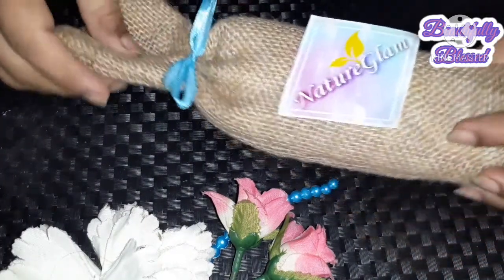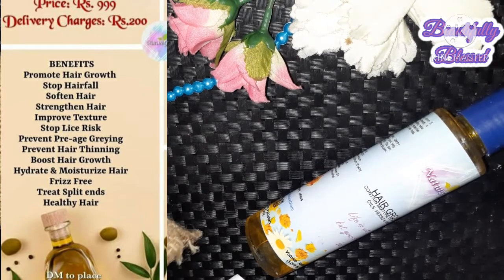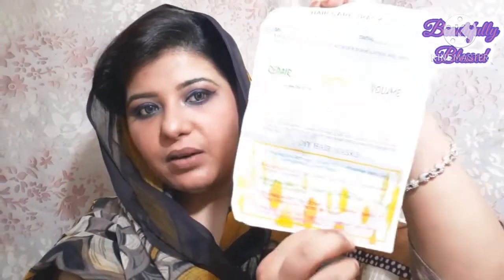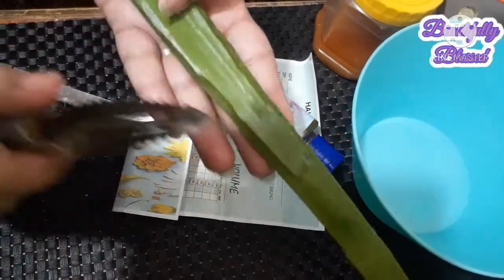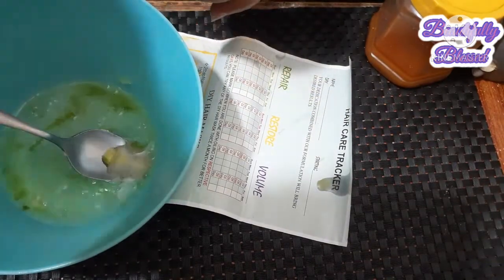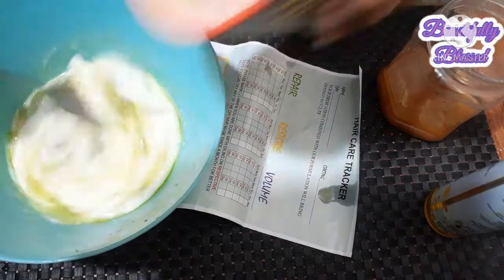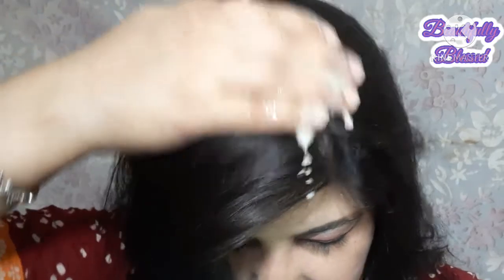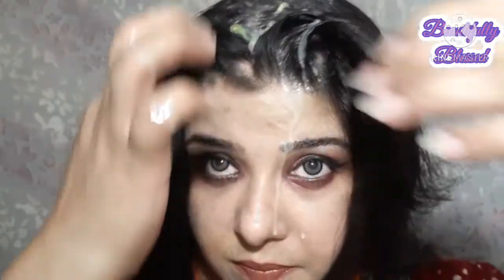Nature glam hair oil review By beautifully blessed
so natureglam is hair oil that claims that
💖Life is not perfect but your hair can be!!!💖
I received this oil and I was thrill to use it because of its claims ...
it's an expert in solving all your hair problems like
its treats all the above mentioned hair problems now it say and we believe it well I'm not one of those I have to test it and if it does it then share it with you guys so you can get benefited aswell if your thinking of buying this product.

masks are really fun thing and has alots of benefits but it does come with some Do's and lots of Don't which you should knw.

Faical step that needs to be followed

12 tips to apply fack packs Always have an allergy check dear

💎Always wash your face with good face wash before apply any face pack.

 💎Try to follow you face lines when apply mask.

 💎Always use fresh ingredients Don't leave it on face for now then 10 to 15 minutes

💎Always lay down and relax

 💎Try to put something on your eyes aswell

💎Always leave the eye and lips area.

 💎If its drying quickly spray with rise water or normal tap water.

 💎When you take it off try to exfoliate gently aswell

 💎Always use water to after removing any face pack

💎It you have an oily skin use luke warm water and if you have dry skin use cold water

 💎Always use moisturizer even better to use serum after removing any face pack.

💎 Always apply to do three application of herbal pack.

 💎Try to be consistent with your beauty routine minuts...

💎And see the true glowing result of herbalfacepack and InshaAllah will last all day.

💎You can definatly repeat this everyday or it should be apply every day to get the result .

 Hope you like my efforts and give this video.

Beautifully_blessssed